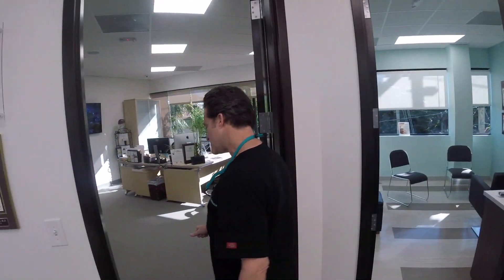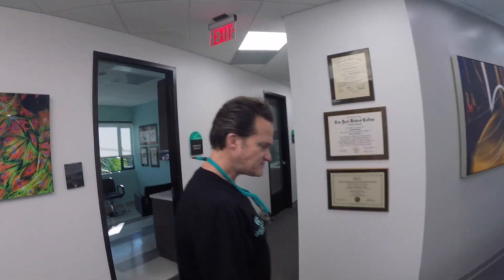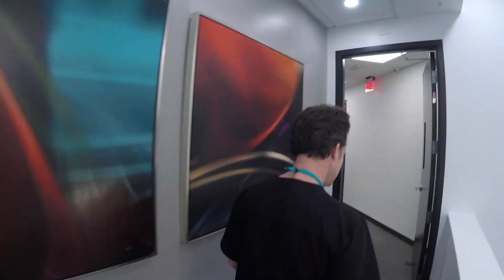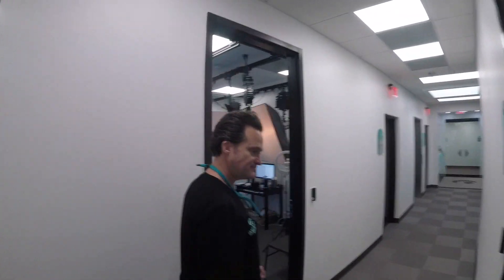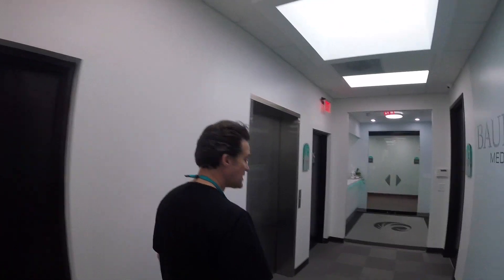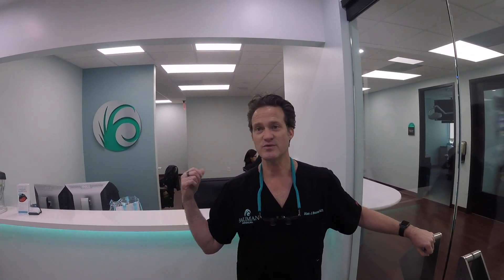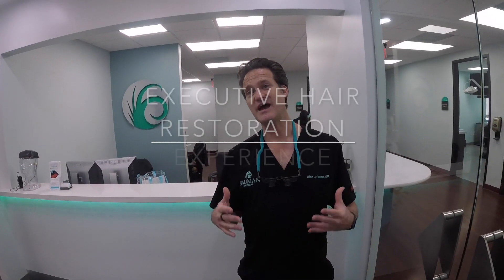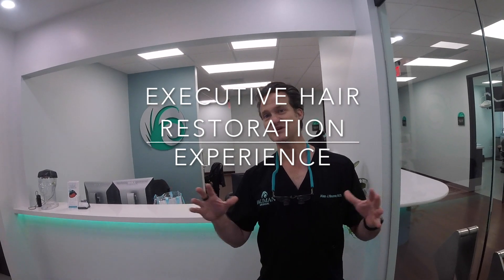Dr. Alan Bauman | Boca Raton | Insight into BaumanMedical.com| Hair Like a Boss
Dr. Alan. Bauman talks Spex further through his Bauman Medical clinic and explains the process the patient goes through after their 'hair check'. Bauman Medical provides a comprehensive range of hair loss treatments and the video helps explain in further depth the lengths Dr. Bauman has gone to at his clinic to serve the patient to the absolute best highest standard.